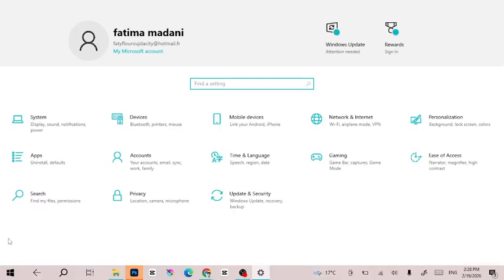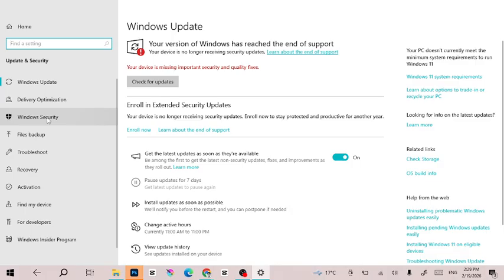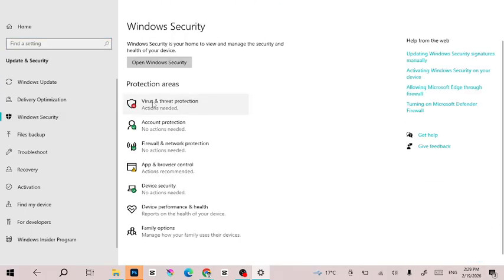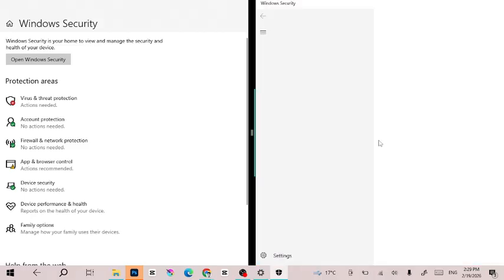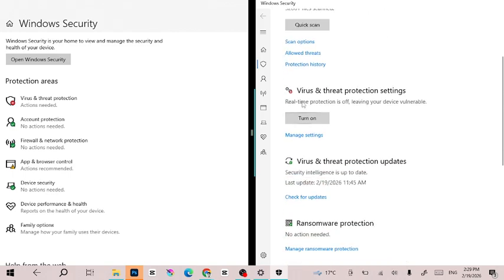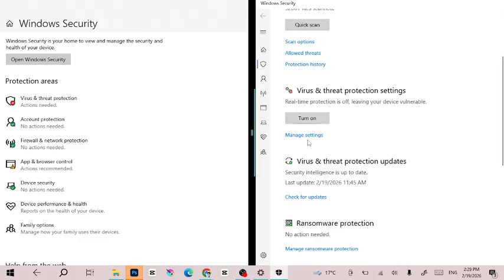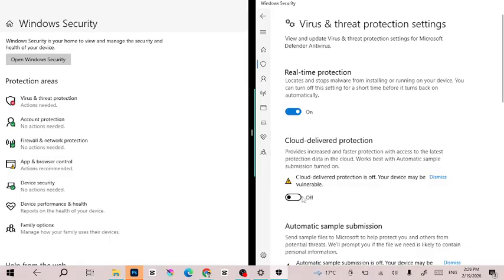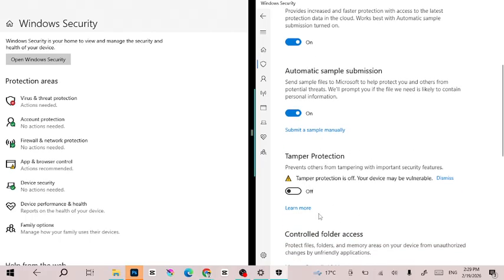How To Turn On And Allow Windows Difender On Your PC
inapp